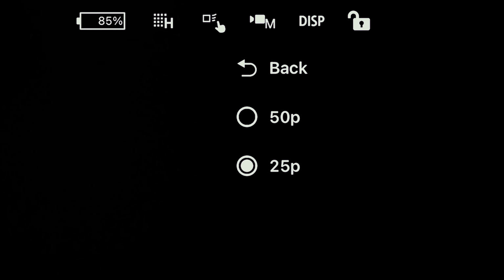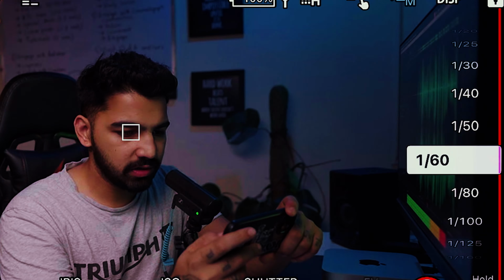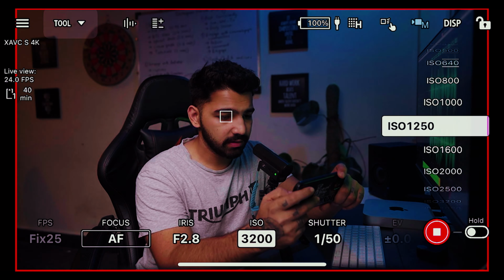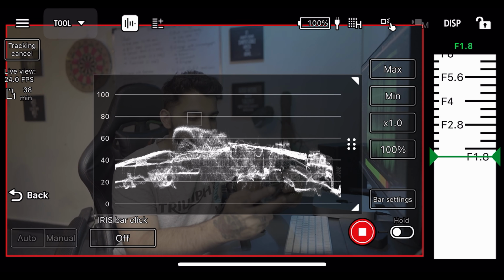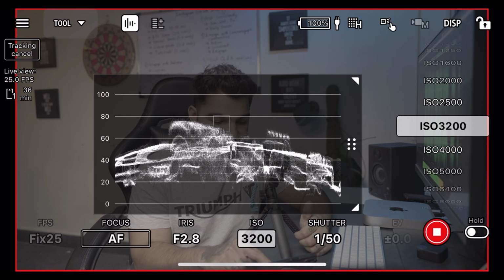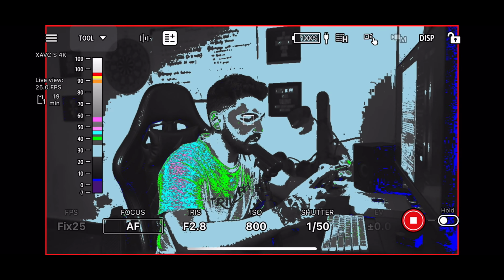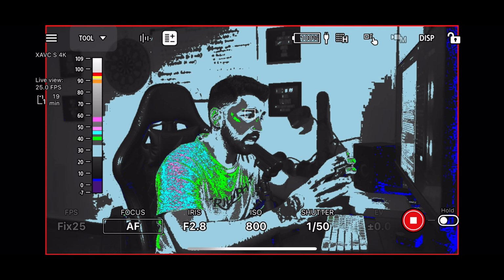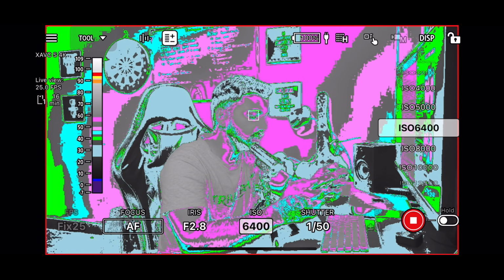How to set exposure like a cinematographer?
In this video, I'm going to show you how you can achieve better results at setting exposure of a video using tools and equipment which are industry standard in Cinematography.

If you found this helpful, drop a comment and let me know what is the favourite tool of yours to set exposure.

Camera gear I use:
Sony A7IV
Lens (55mm)
Lens (24mm)
ND filter
SMALL RIG CAMERA CAGE
Mic (MKE400)
Mic (Hollyland Lark M2)
Monitor : https
Mac mini M4